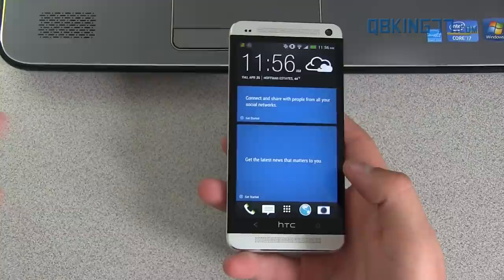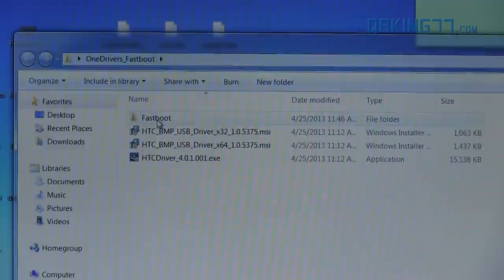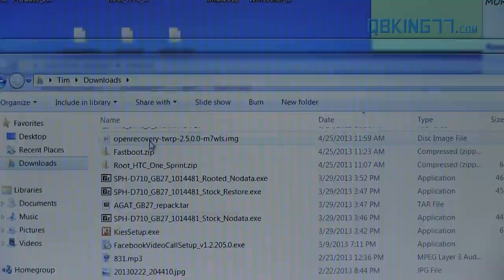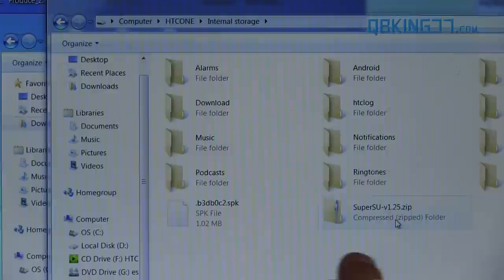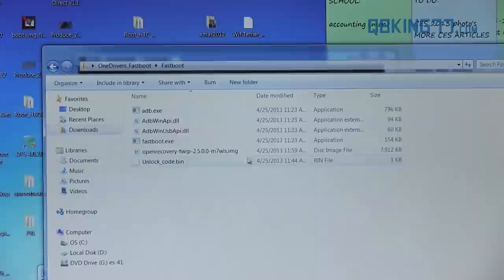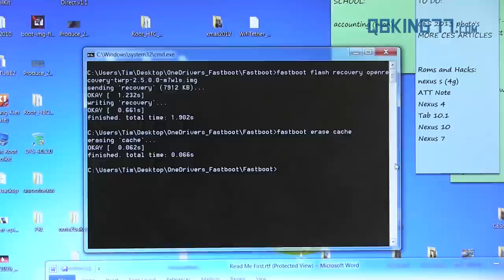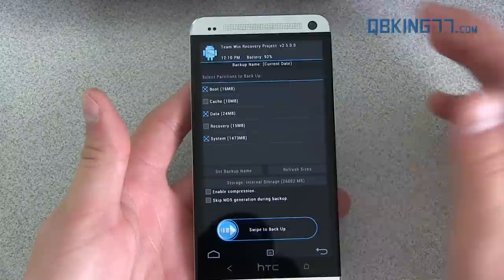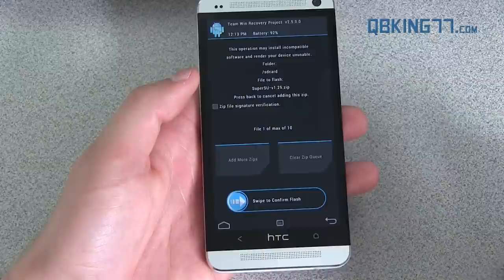How to Root the HTC One (International, Sprint, AT&T, T-Mobile)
This video will show you the latest and easiest method to root your HTC One, whether it be an international/unlocked variant, Sprint, T-Mobile, or AT&T. This root method will show you how to install a custom recovery (TWRP) and also flash a superuser zip file to gain root access.